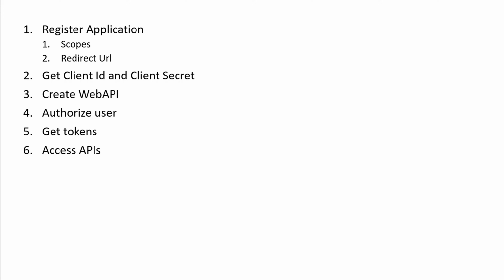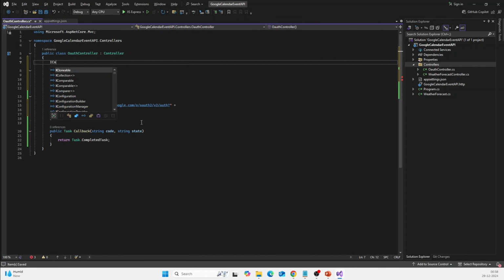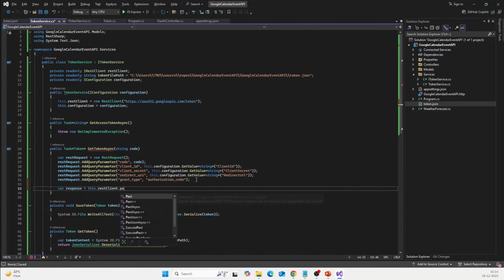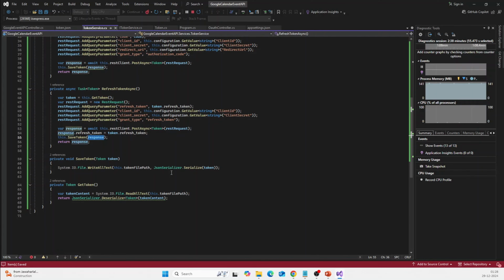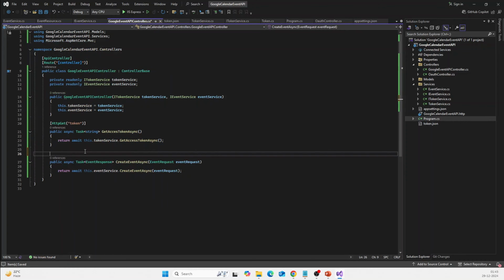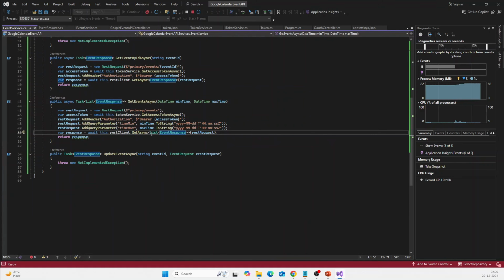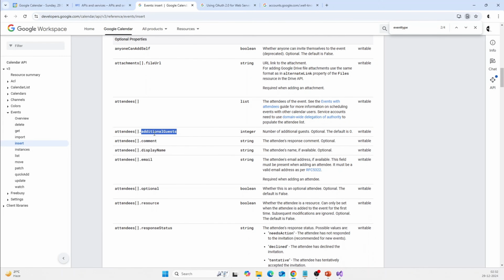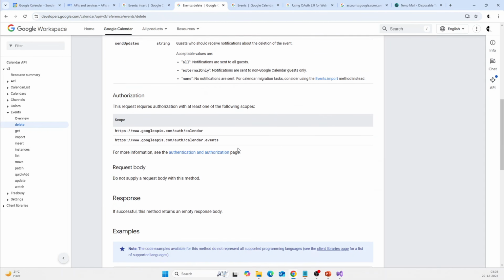Google Calendar Event API Integration (2025) | .Net Web API | Google Meet Integration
In this video, we have done everything from scratch.

00:00 Introduction
01:00 App Registration (Generate client id and client secret)
07:28 Authorize User (Get tokens and refresh tokens)
32:12 Create event
44:12 Get a single event using the id
46:46 Get all events
55:28 Update event
59:43 Delete event
1:01:42 Create an event with participants and Google Meet